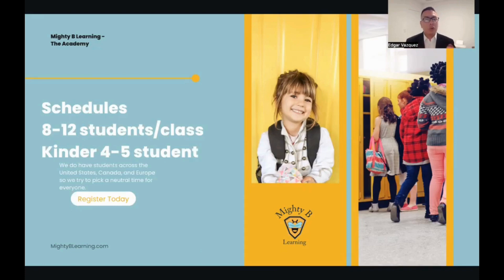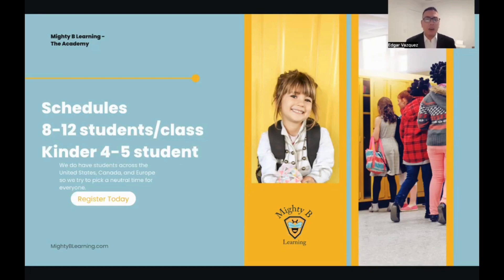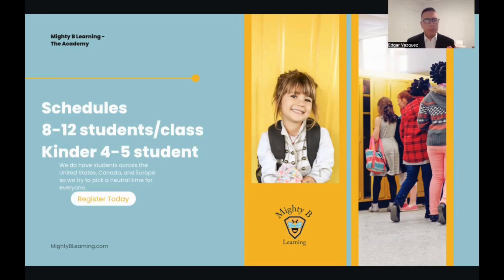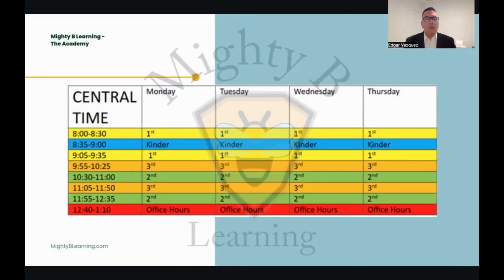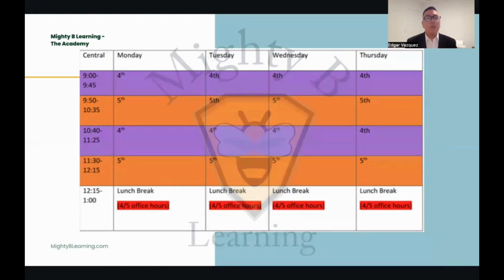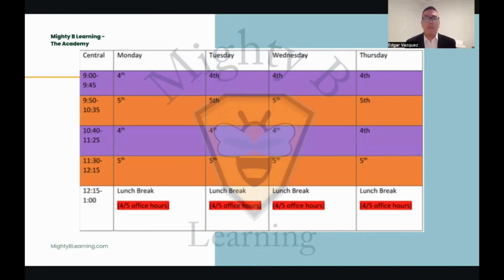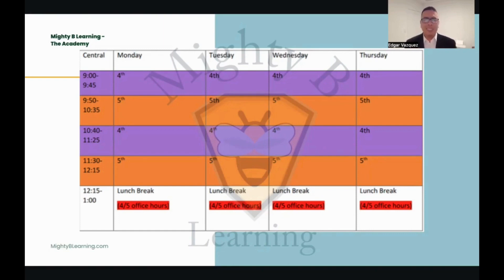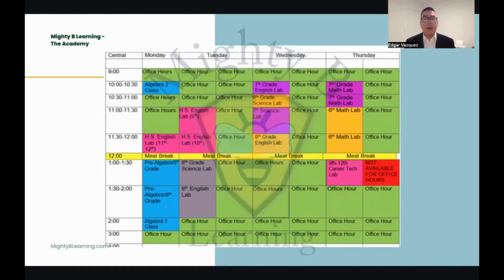What is the live class schedule at Mighty B?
Since we serve students across a wide geographic area, our live class schedule is subject to change. We try to accommodate all students in different time zones. Please also note that the sample schedules are written in Central Time.